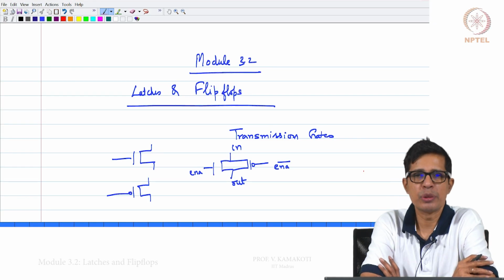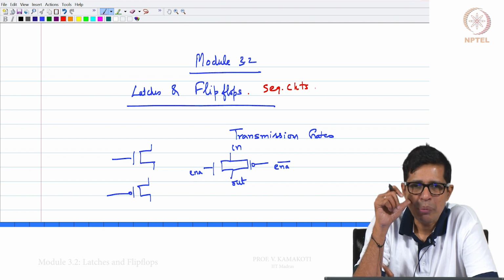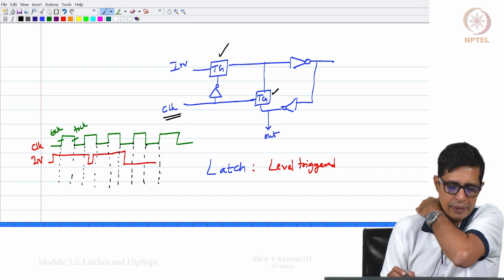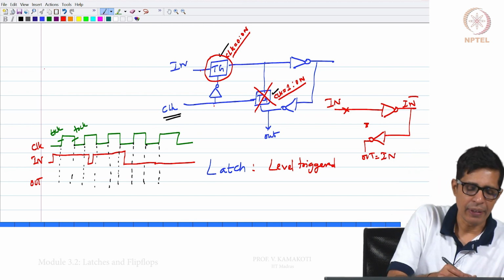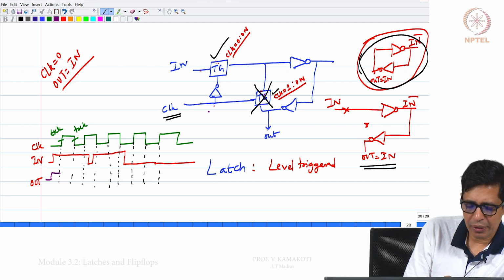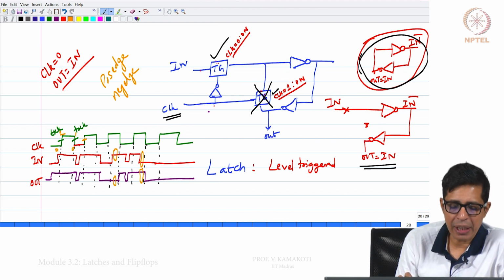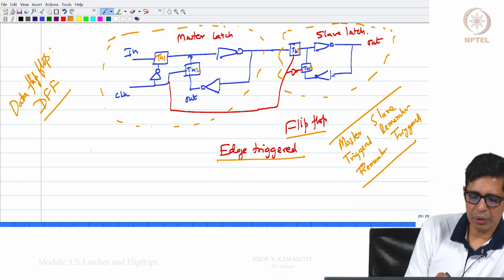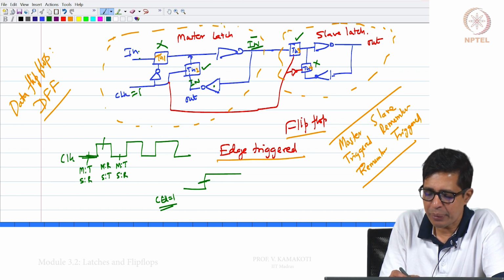Module 3.2: Latches and Flipflops